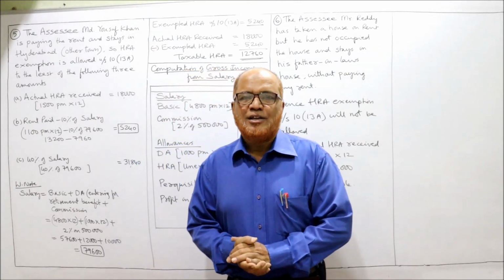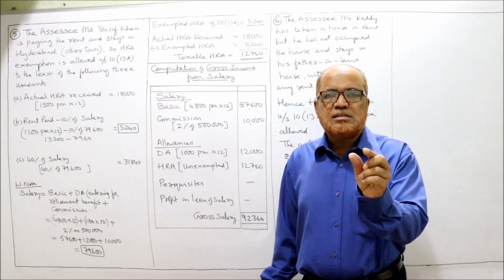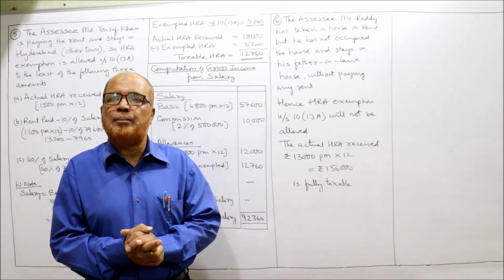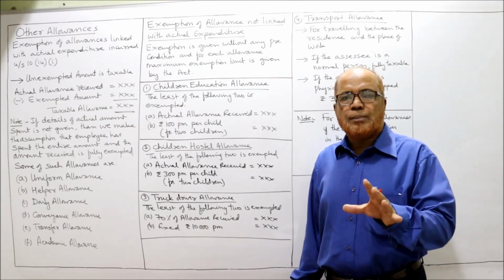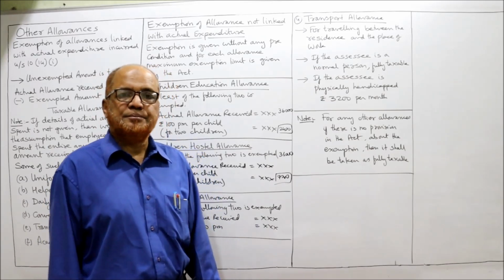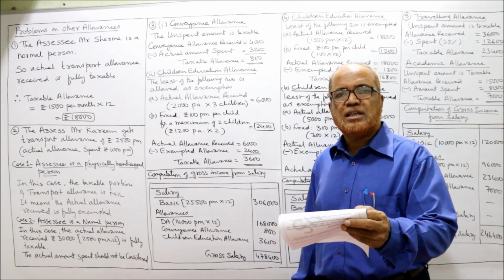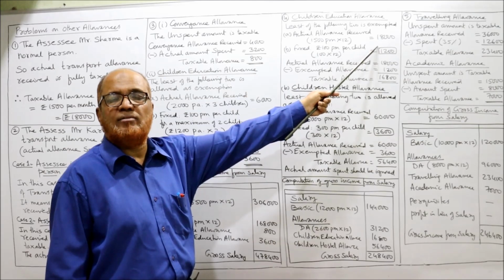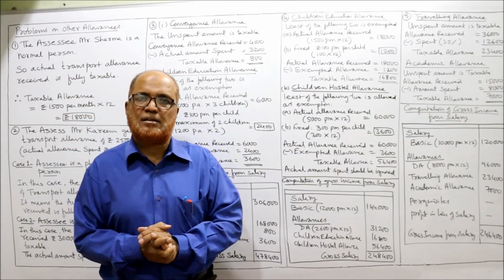Income Tax I AY 2020-21 I Income from Salary I Theory and Problem I Part 5 I Khans Commerce Tutorial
Income Tax I AY 2020-21 Income from Salary I Theory and Problems I Part 5 I Khans Commerce Tutorial

I have explained the complete theory the computation of income from salary.  How to compute salary income,  allowances,  perquisites etc.

Watch the video till the end to get a complete command on the topic income from salary.